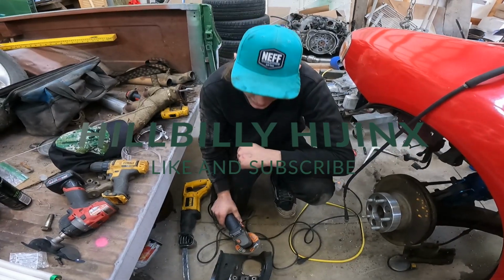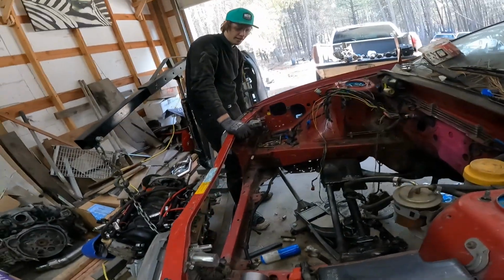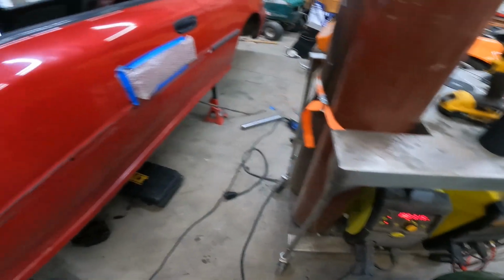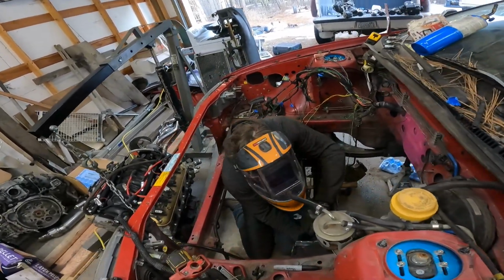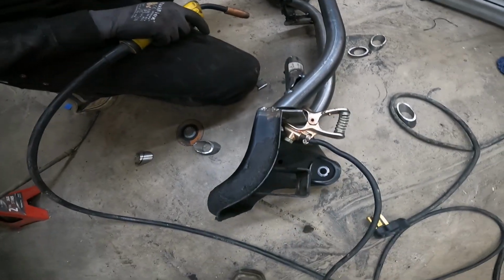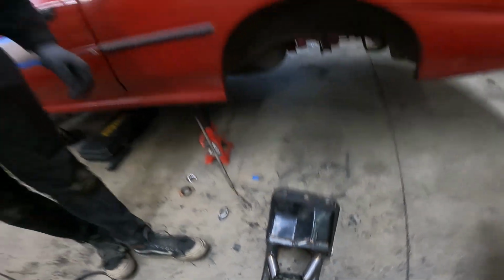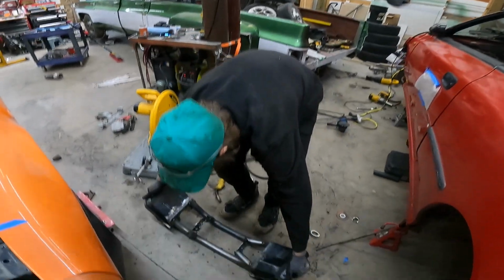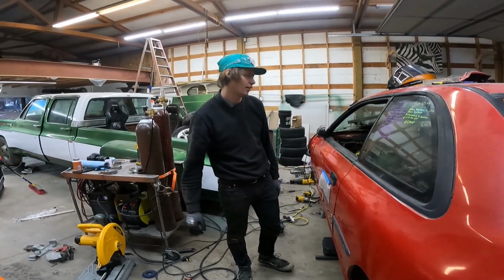Custom hybrid subframe finished Subaru drift car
In this video me and ian get his steering rack mounted and the subframe together and ready for finish work on  it to make it pretty